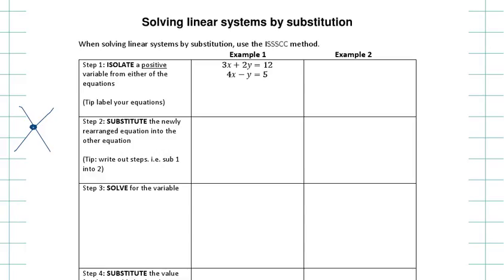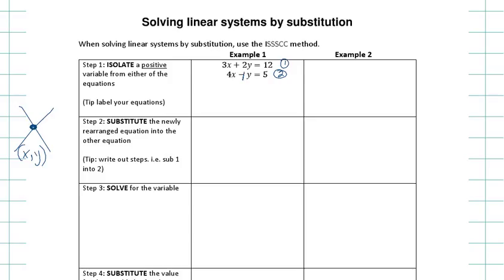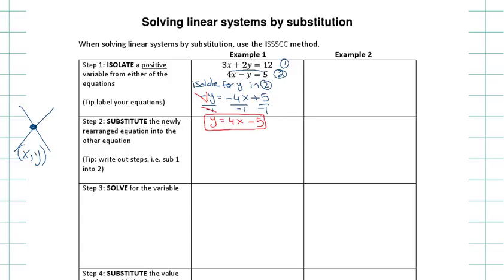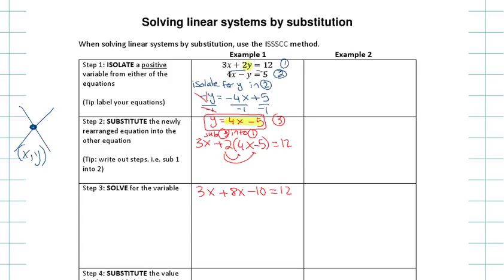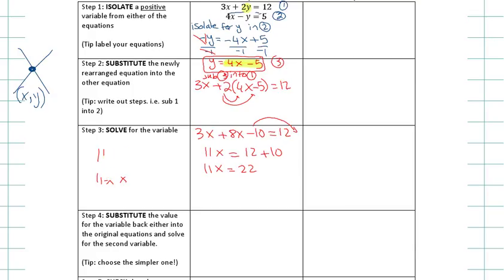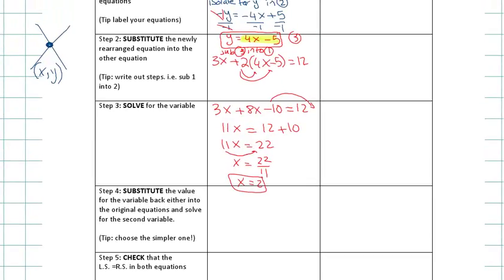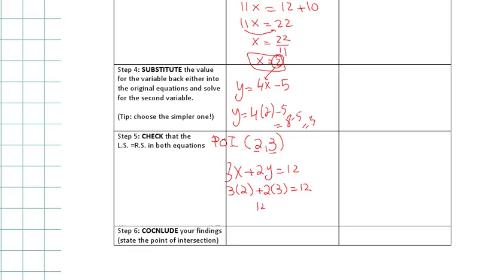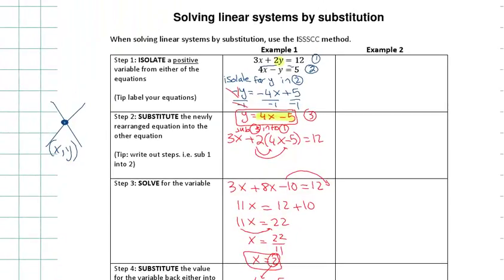march 26 substitution